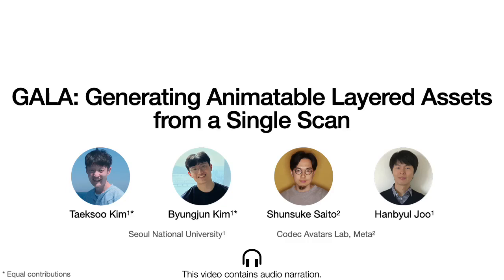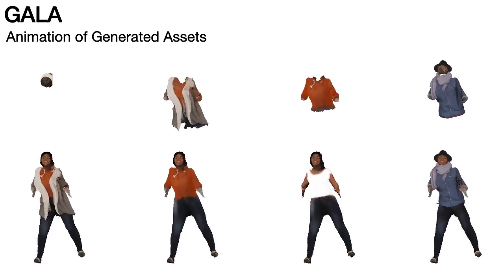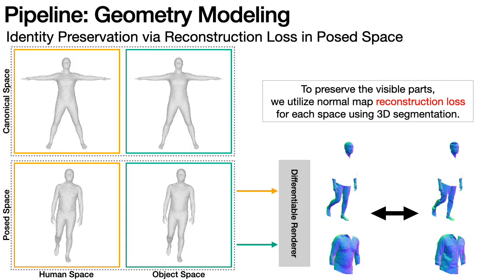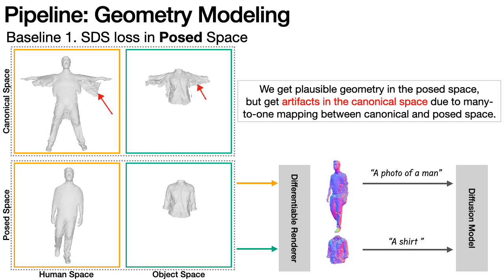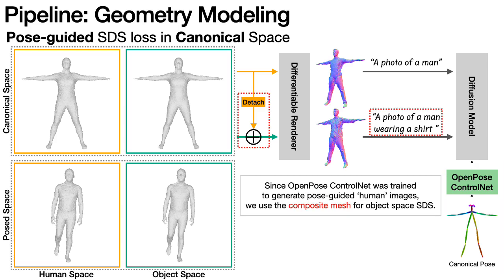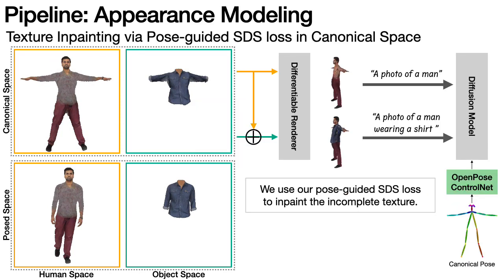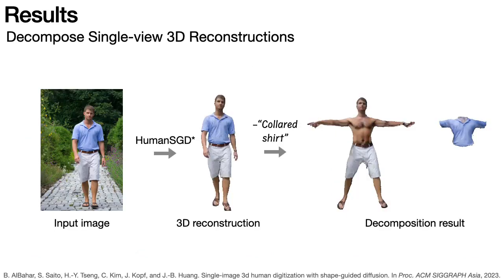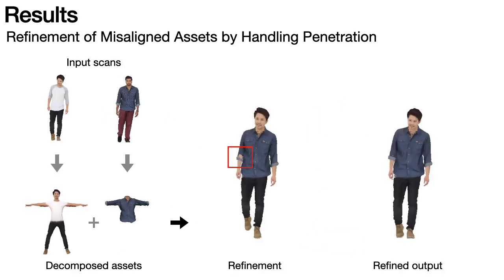[CVPR 2024] GALA: Generating Animatable Layered Assets from a Single Scan